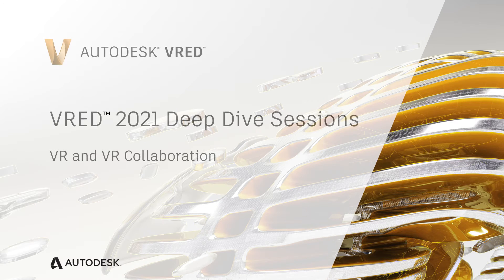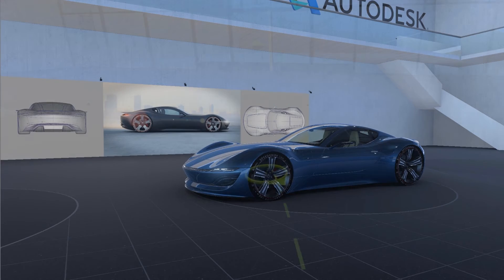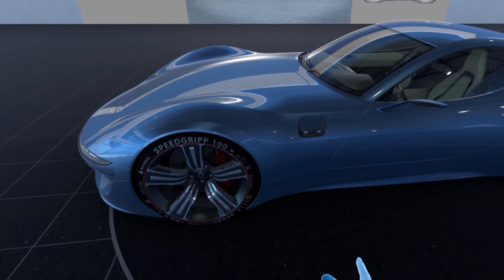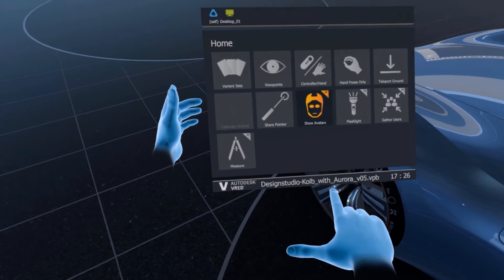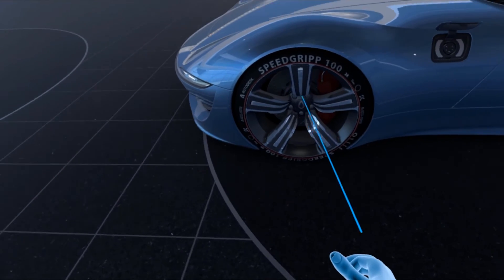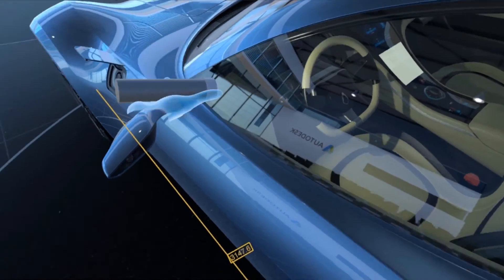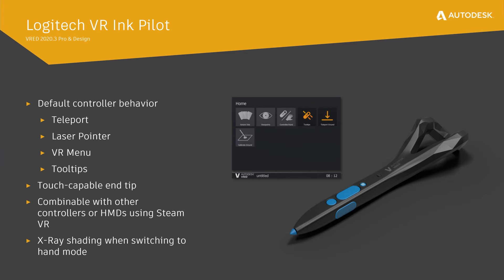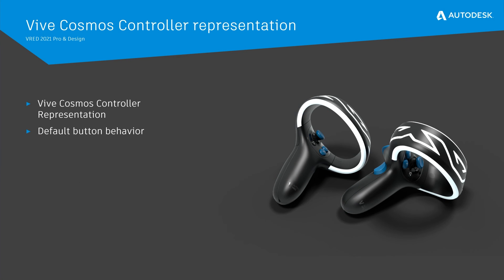VRED Deep Dive Session 08 - VR and VR Collaboration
Learn about VR & VR Collaboration improvements and new controller support.